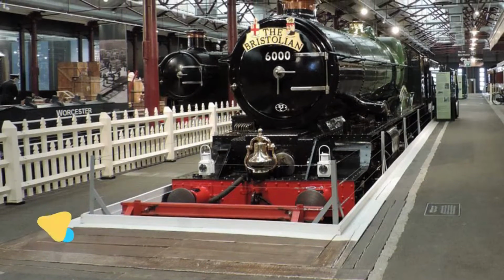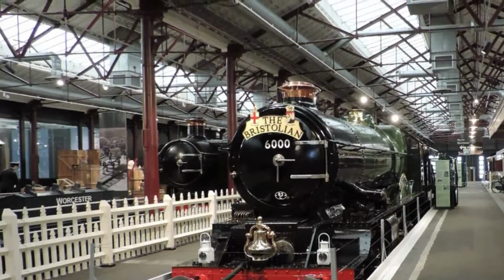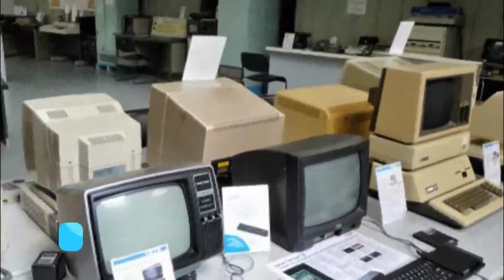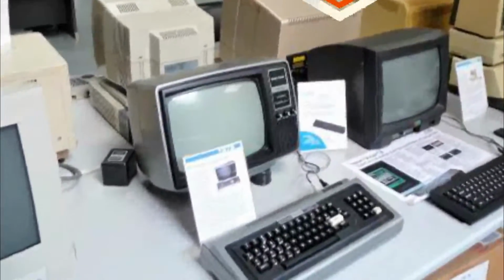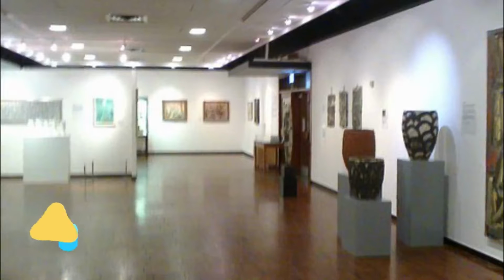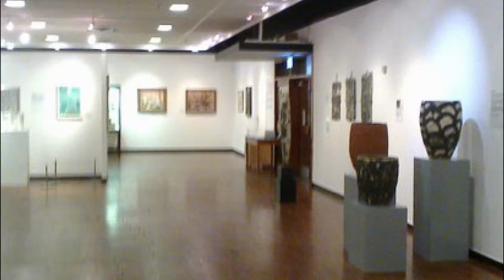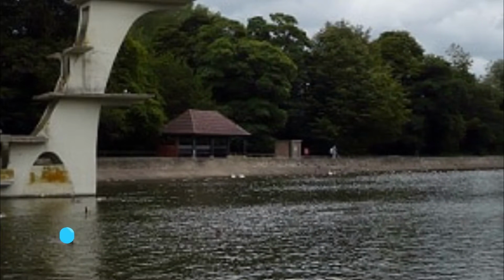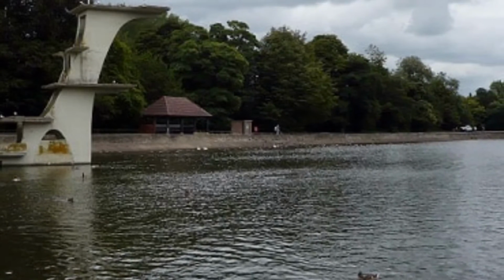Top 5 Places to Visit in Swindon | England - English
Swindon is one of the biggest tourist attractions in England having many best places in Swindon. Swindon is a town in southwest England. STEAM - Museum of the Great Western Railway, set in a restored station, has old locomotives and train carriages, including Queen Victoria’s Royal Saloon from 1897. The Museum of Computing traces the history of computing and digital development. In the Old Town, Swindon Museum & Art Gallery is known for its 20th-century British art collection, plus displays of local fossils.

As Swindon famous places has such a long history and covers a lot of ground, it means that there is a huge amount to see and do – but as best places in Swindon is so well connected even if you only have one day in this city, because of a layover or a connecting flight, you can really pack in a lot. To help you even more, you can get a Swindon beautiful places 1-Day Ticket.

Apricot Wanderer's mission is to promote the beauty of the capitals of the world as well as cities and promote the tourism of those cities.

There are many beautiful places in Swindon. England has some of the best places in Swindon. We collected data on the top 10 places to visit in Swindon. There are many famous places in Swindon and some of them are beautiful places in Swindon. People from all over England love these Swindon beautiful places which are also Swindon famous places. In this video, we will show you the beautiful places to visit in Swindon.